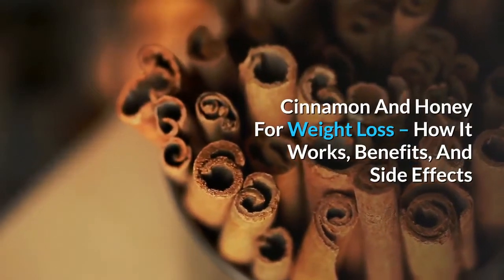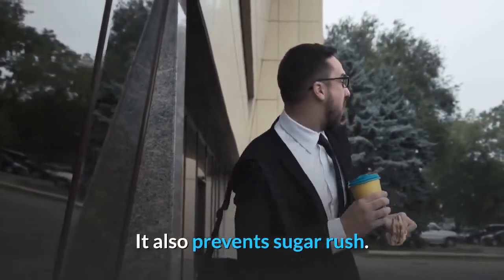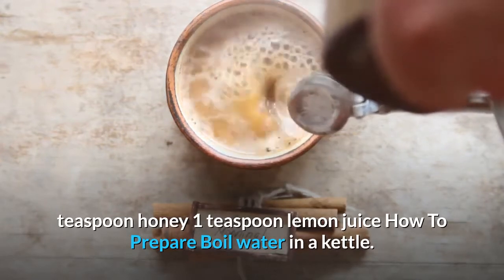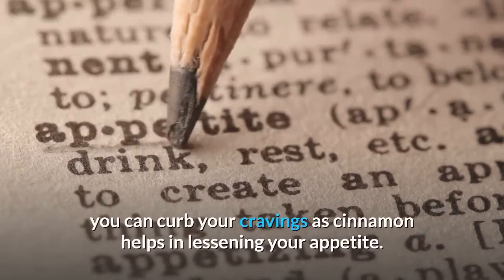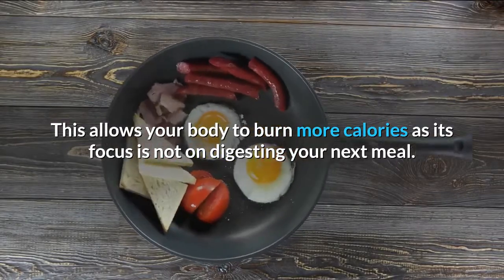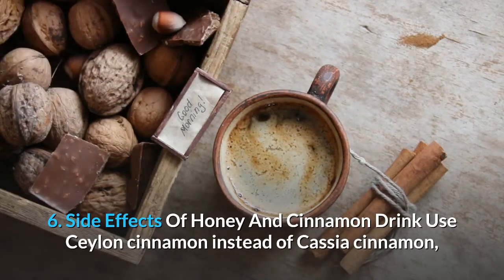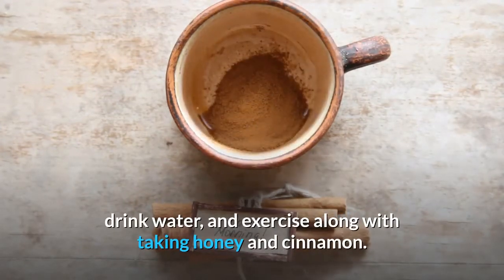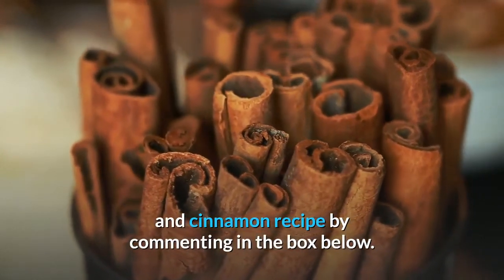How to lose stubborn belly fat drink cinnamon tea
How It Works Cinnamon And Honey For Weight Loss
This video tells you why cinnamon and honey can be good for you, and how they can help you achieve your weight loss goals.